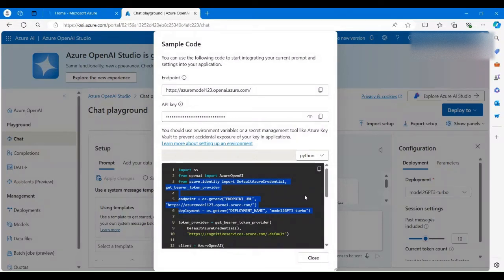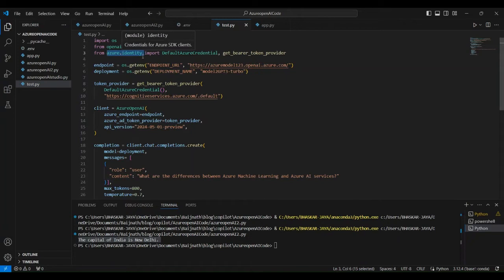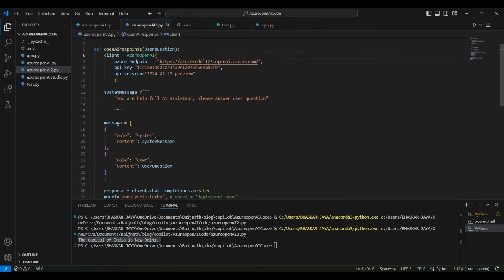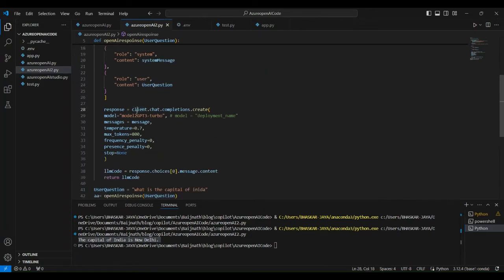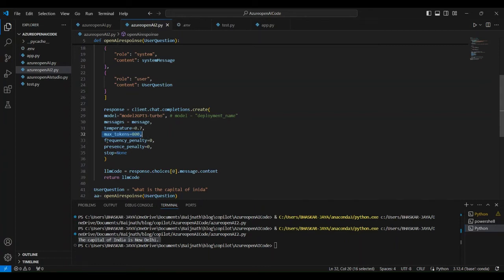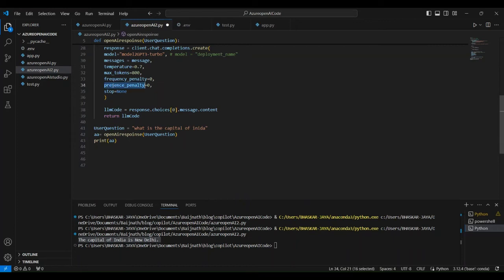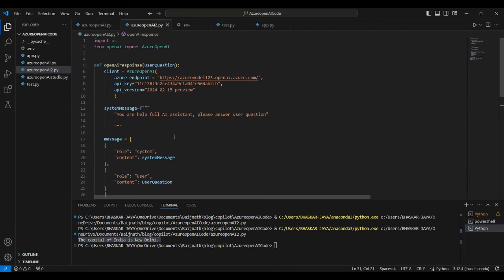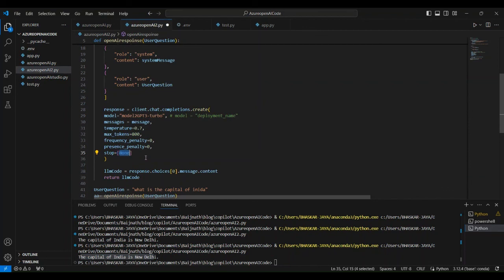Custom copilot part 2 – Access azure open AI through python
🚀 Welcome to Part 2 of the Custom Copilot Series! 🚀

In this video, we dive deep into accessing Azure OpenAI services using Python. Whether you're looking to build intelligent applications or enhance your workflows, this tutorial will guide you through the essentials of connecting to Azure OpenAI and making the most of its powerful capabilities.

🔑 What You'll Learn:

How to set up your Azure OpenAI environment.
Step-by-step instructions for authenticating and accessing Azure OpenAI using Python.
Practical examples of how to send requests and handle responses.
Tips and best practices for integrating Azure OpenAI into your custom applications.
💡 Who Is This For? This video is perfect for developers, data scientists, and AI enthusiasts who want to leverage Azure's AI capabilities in their Python projects.